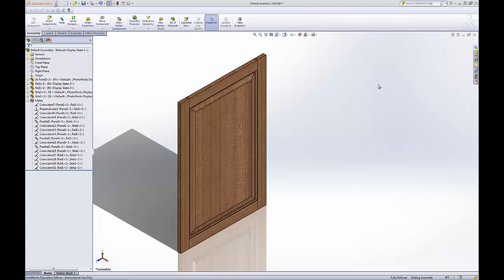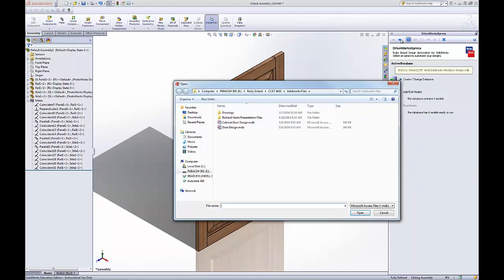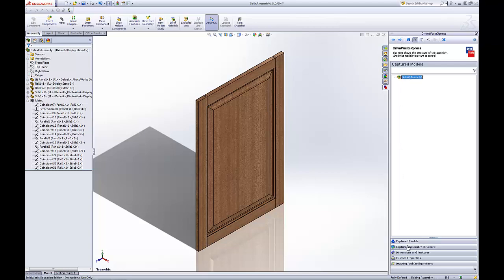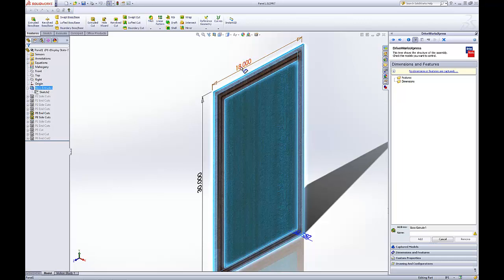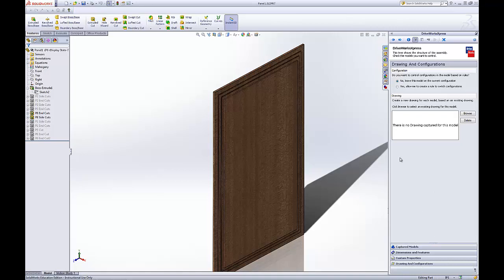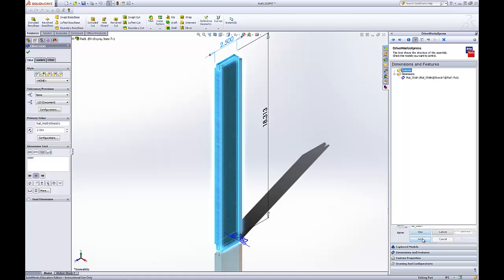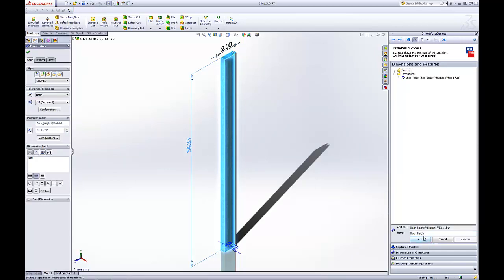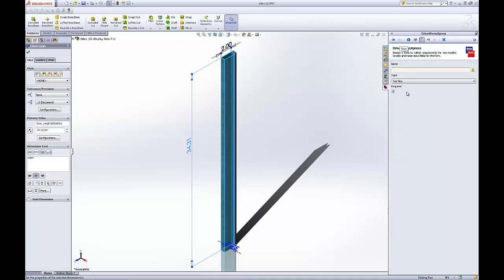SolidWorks DriveWorksXpress Capturing Dimensions & Congifurations 004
Part 1 of using DriveWorksXpress.
How to capture dimensions and configurations.

Voice by Ricky Harris